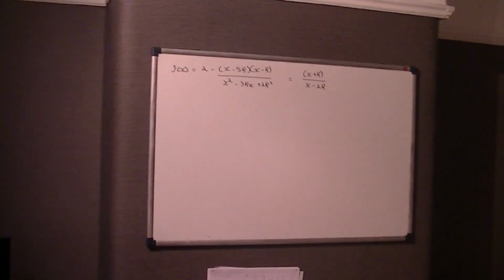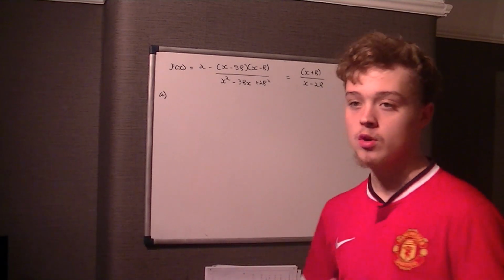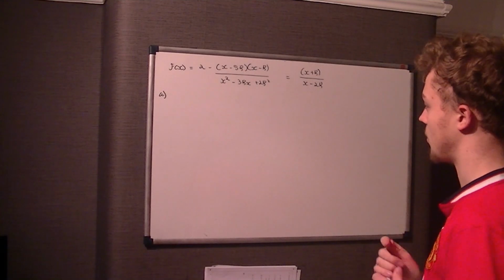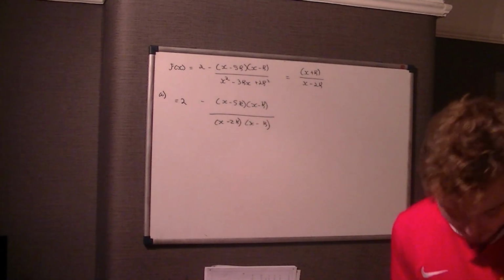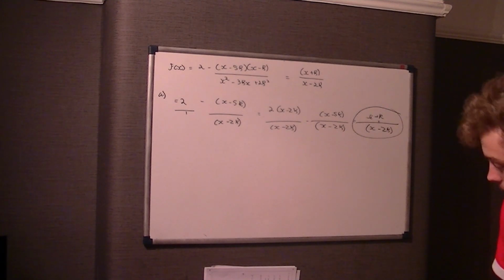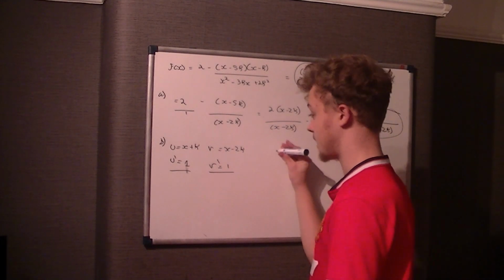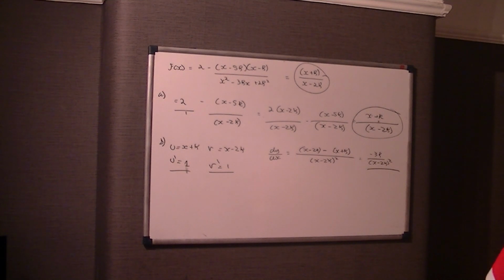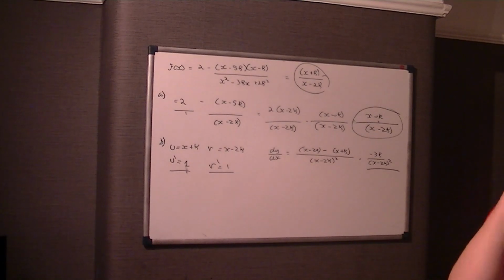Edexcel C3 June 2015 Question 9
In contrast to much of the rest of the paper, this is quite a nice last question.

In this question we are required to show our understanding of functions and some basic maths skills.